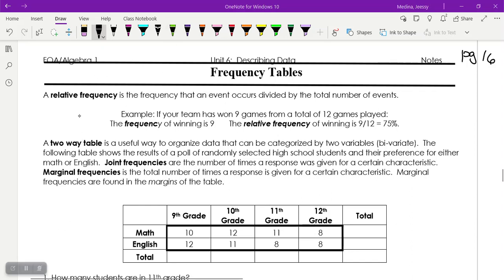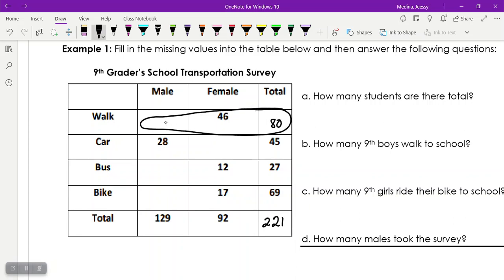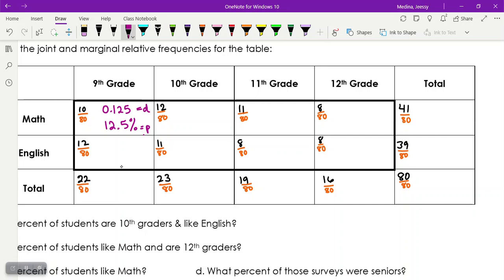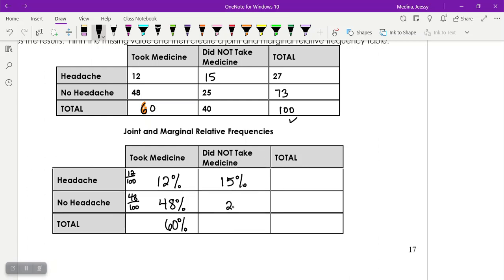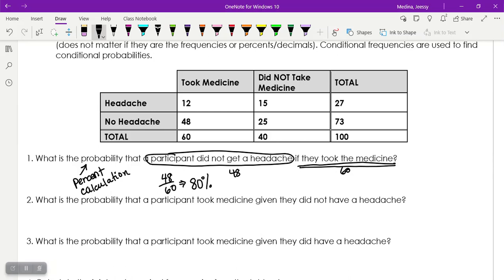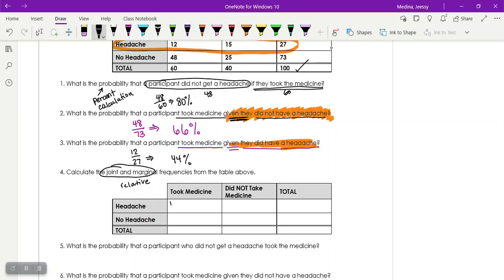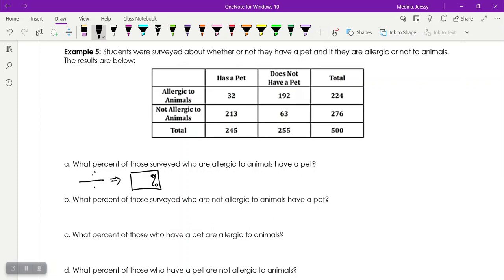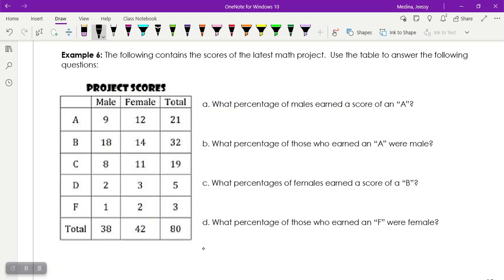Frequency tables and Relative Frequency tables